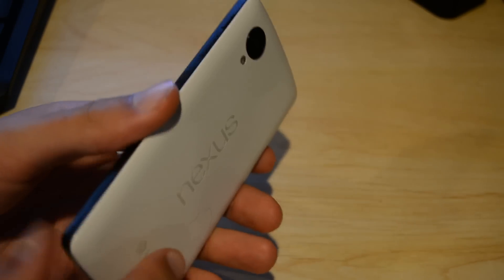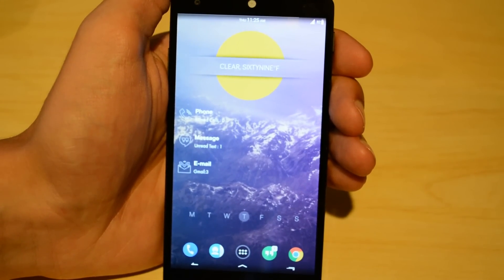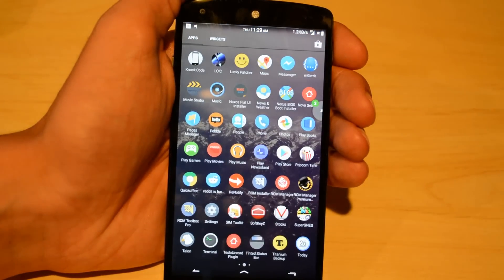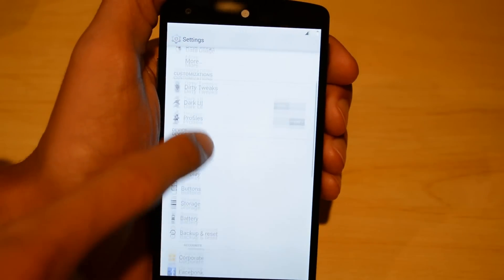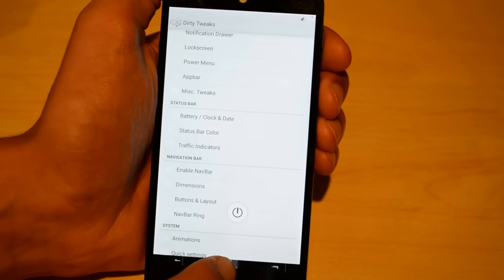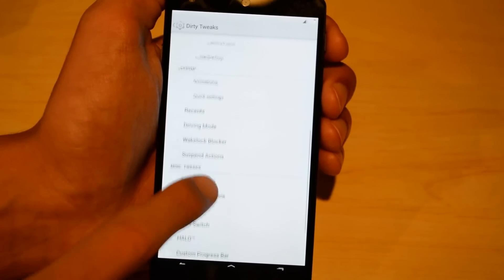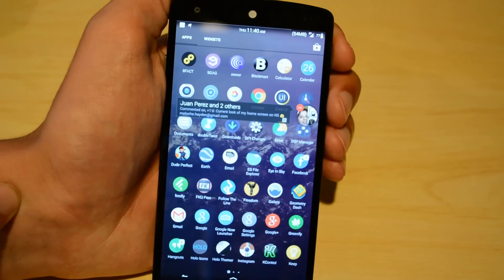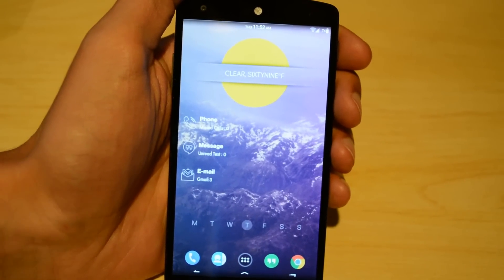What's on my Android Phone 2014 | Lots of Hacks/Mods & Goodies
This is thw rom and kernel I'm currently using, they are for nexus 5 ONLY!

Mods:

Most mods happen through the Dirty Unicorns rom, only 2 that don't are:

THAT'S IT!

THUMBS UP!